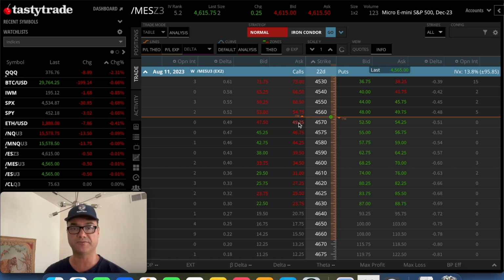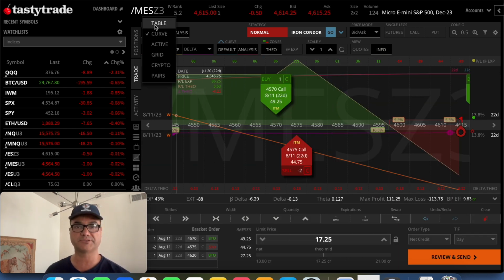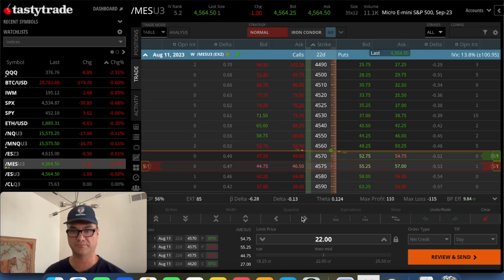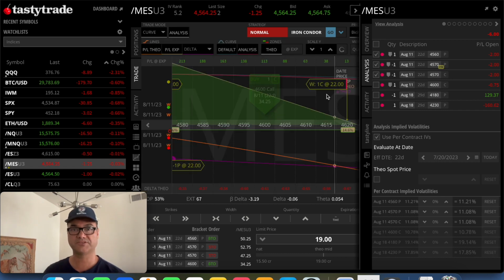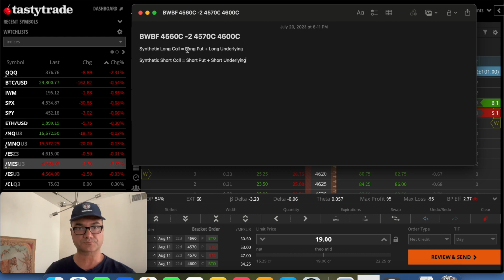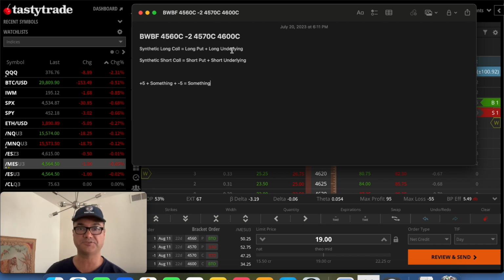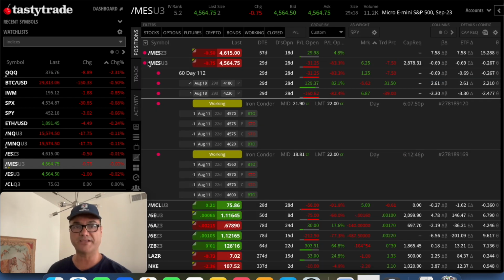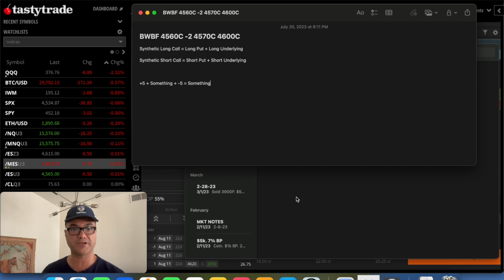A Call = A Put Part 2 (Synthetics Updated)